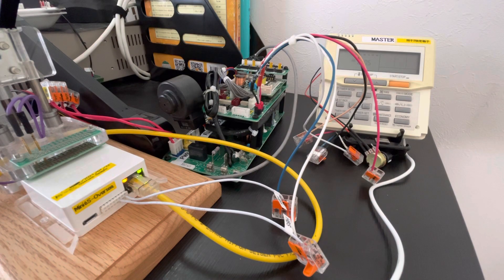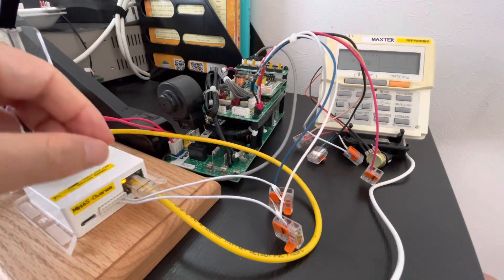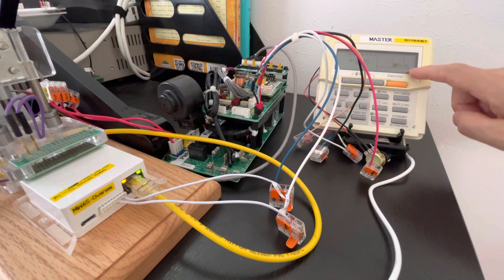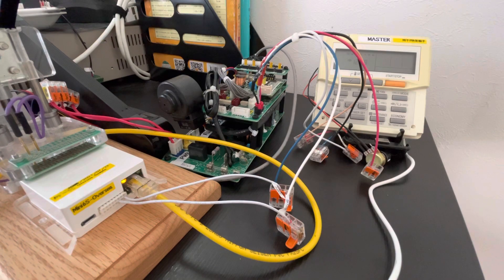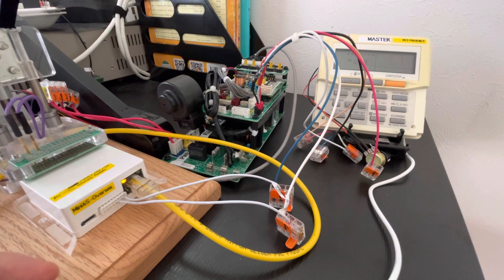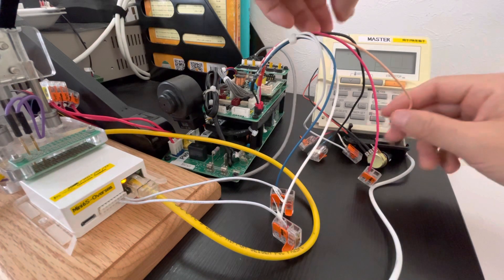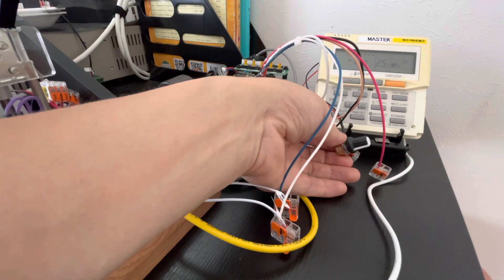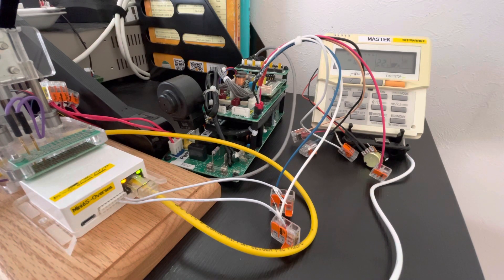The new features of OGeneral wired solution for nest learning thermostat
The setting temperature will change with the room temperature. It will be useful for the inverter function of the air conditioner.